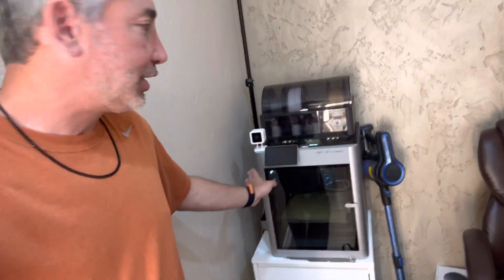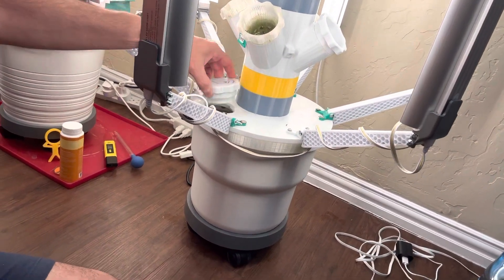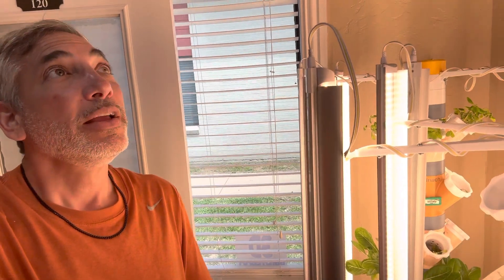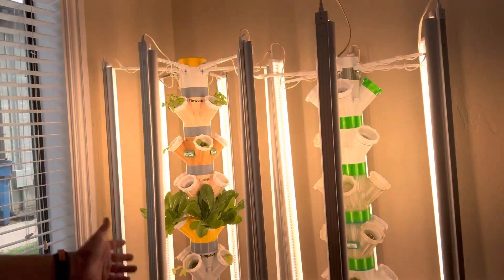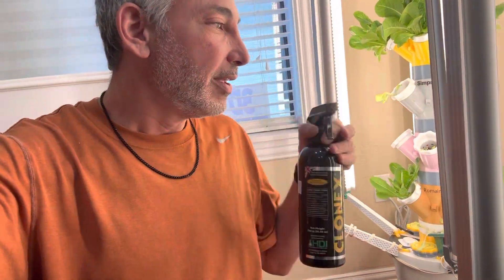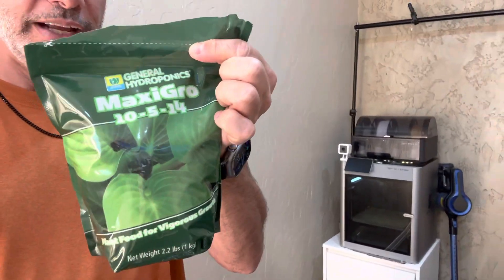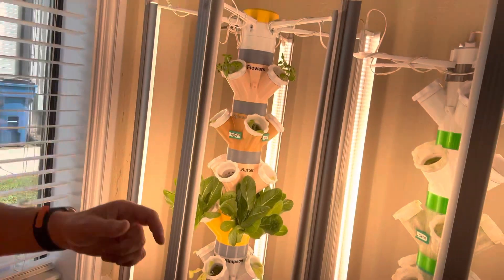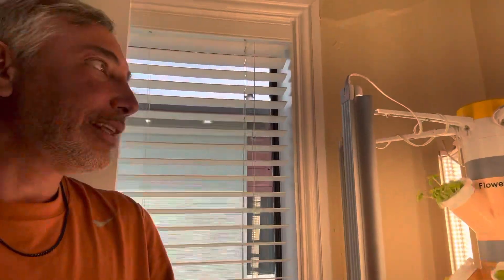Hydroponic aquaponic tower whole description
Here’s my whole hydroponic aeroponic, aquaponic tower detailed information of how it all goes together. For all the pieces and parts I used, see this ad